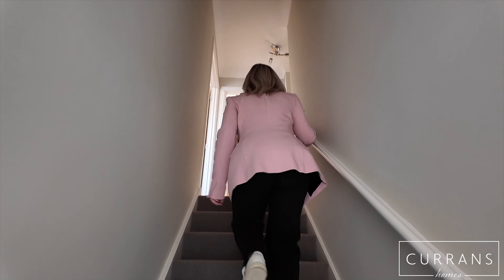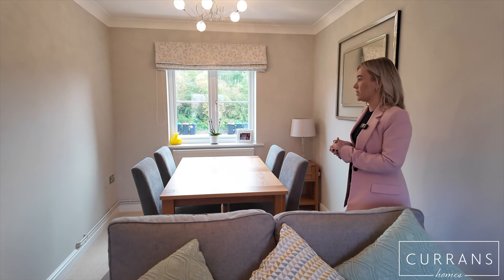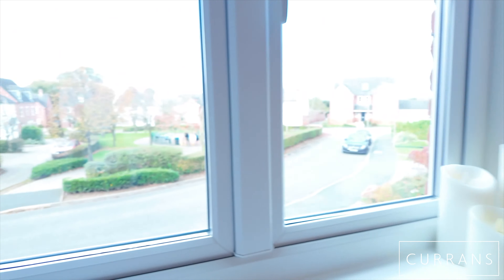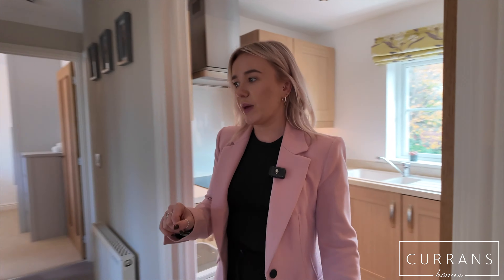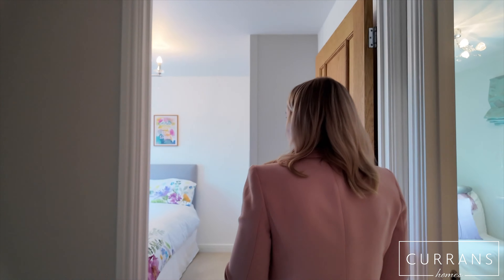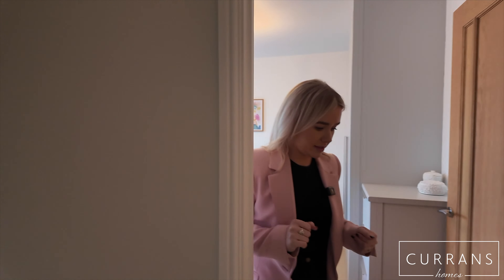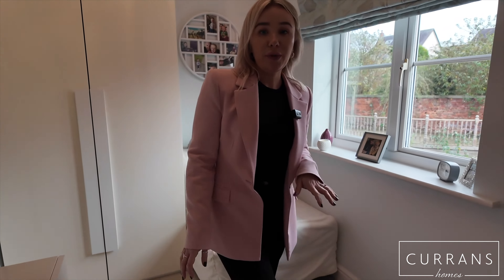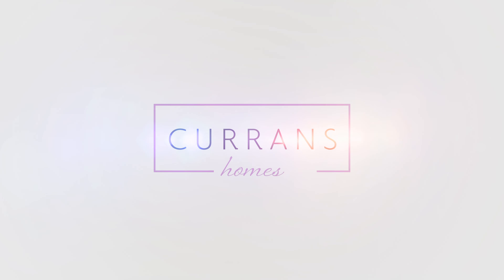Maddocks Close, Farndon £240,000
For more information please call Currans Homes - 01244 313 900

📞 Sales Number: 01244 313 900
📞 Lettings Number:  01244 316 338